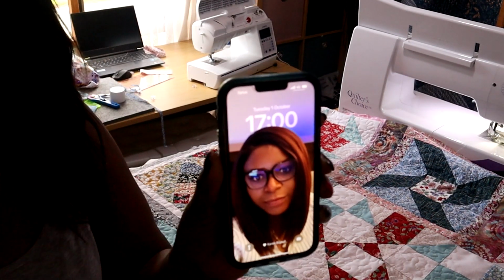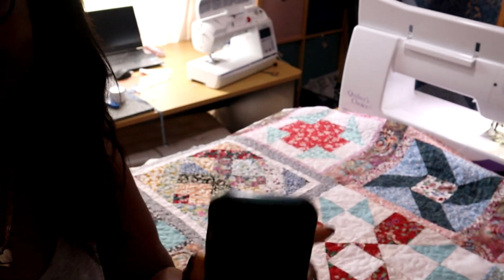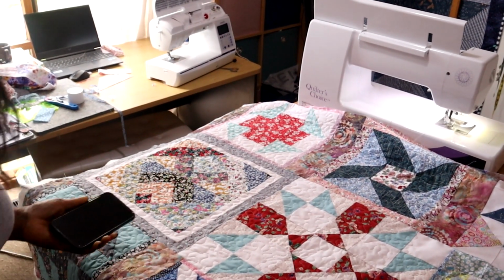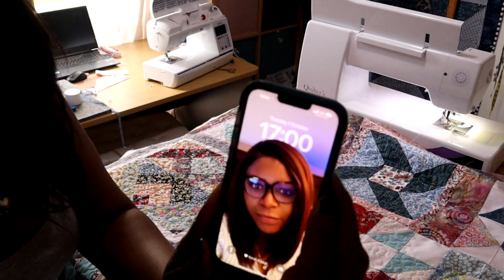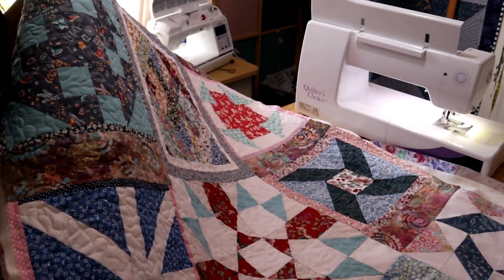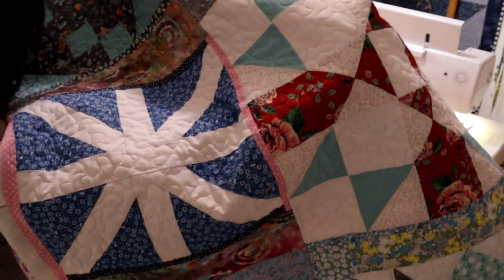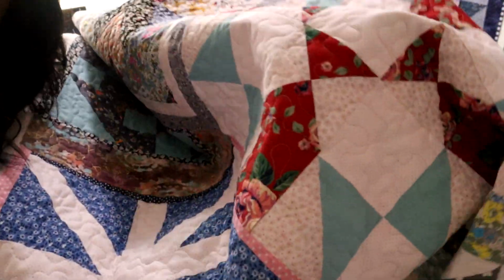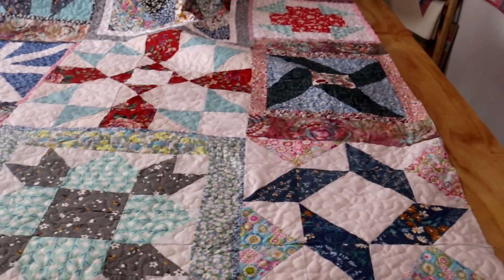Turning Random Quilt Blocks into Finished Quilts in Just One Afternoon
Follow Me on Etsy